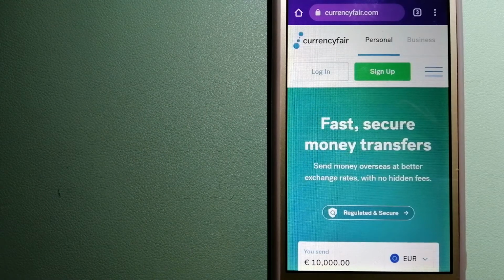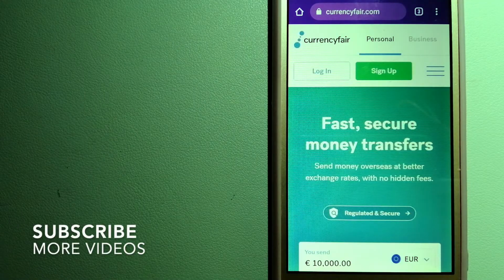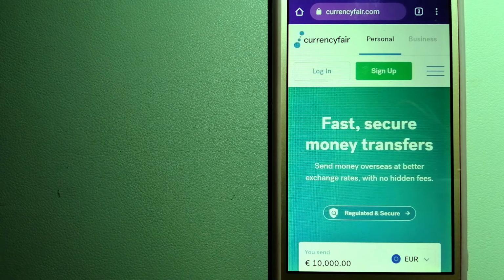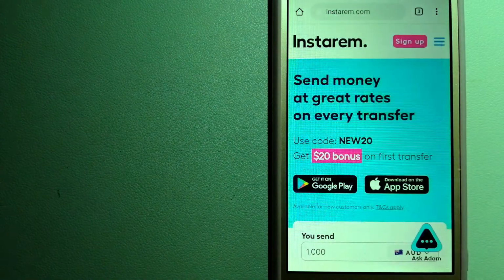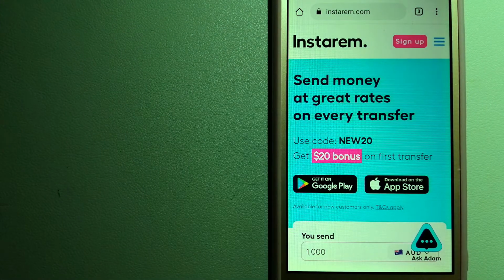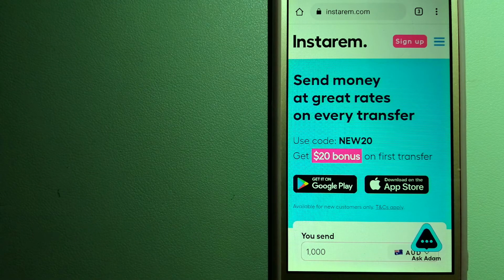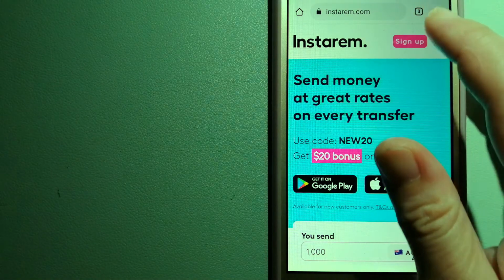🔴 How To Transfer Money Overseas From Greece to Philippines🔴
The Philippines (/ˈfɪlɪpiːnz/ (listen); Filipino: Pilipinas),[15] officially the Republic of the Philippines (Filipino: Republika ng Pilipinas),[d] is an archipelagic country in Southeast Asia. It is situated in the western Pacific Ocean and consists of around 7,641 islands that are broadly categorized under three main geographical divisions from north to south: Luzon, Visayas, and Mindanao. The Philippines is bounded by the South China Sea to the west, the Philippine Sea to the east, and the Celebes Sea to the southwest. It shares maritime borders with Taiwan to the north, Japan to the northeast, Palau to the east and southeast, Indonesia to the south, Malaysia to the southwest, Vietnam to the west, and China to the northwest.